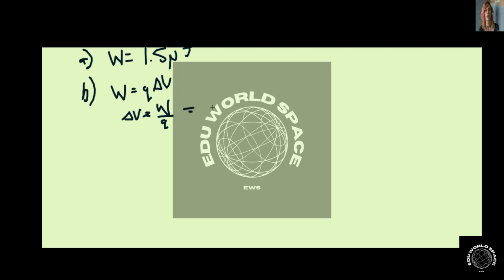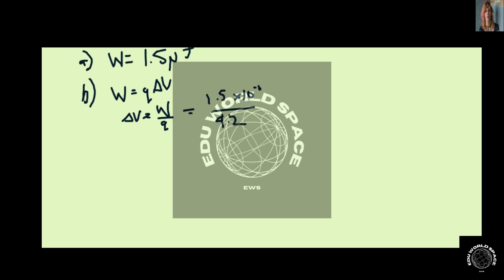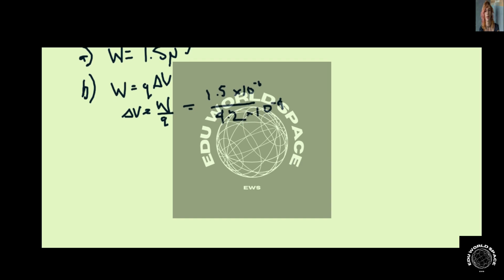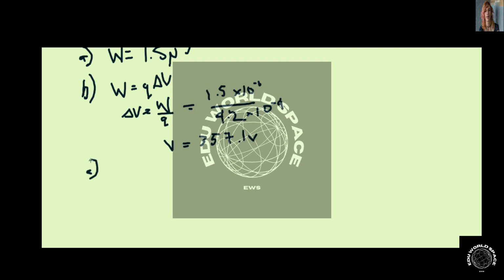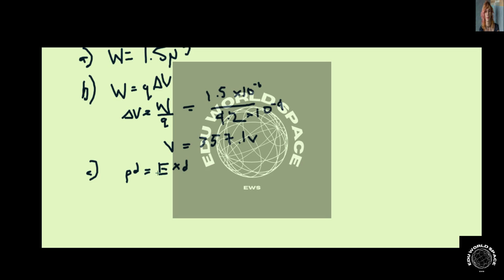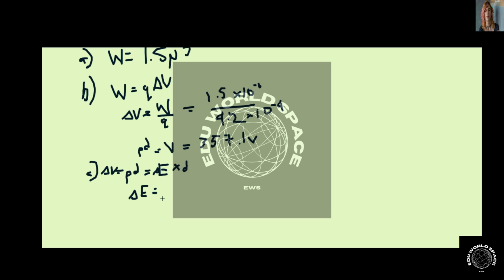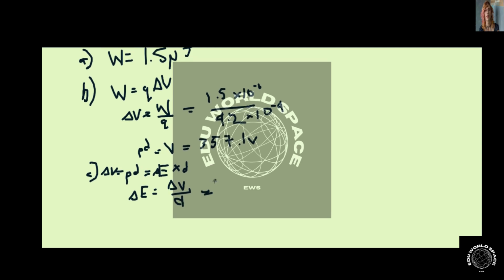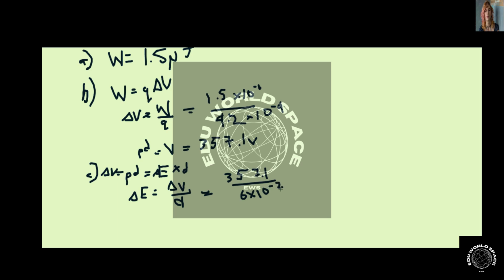A particle with a charge of is in a uniform electric field directed to the left. It is released from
A particle with a charge of is in a uniform electric field directed to the left. It is released from rest and moves to the left; after it has moved its kinetic energy is found to be (a) What work was done by the electric force? (b) What is the potential of the starting point with respect to the end point? (c) What is the magnitude of ?